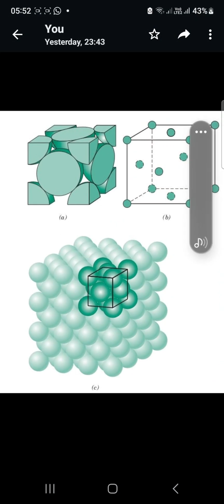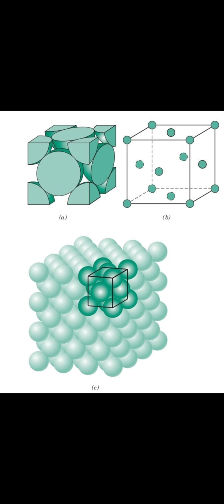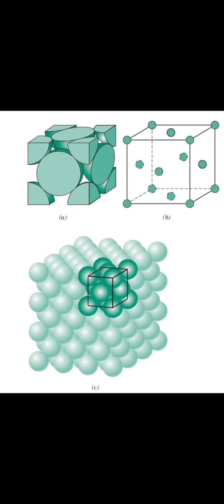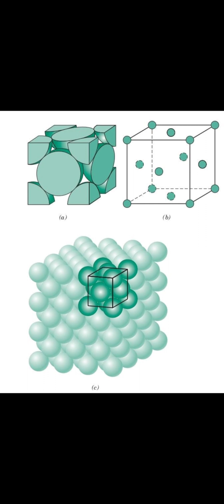MATERIAL SCIENCE. EXPLAINING THE CRYSTAL UNIT CELL.